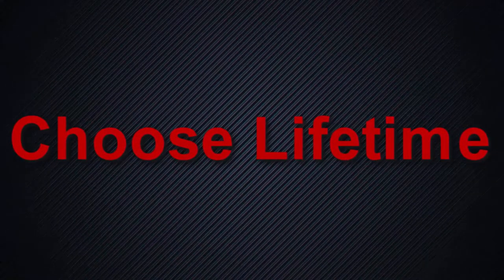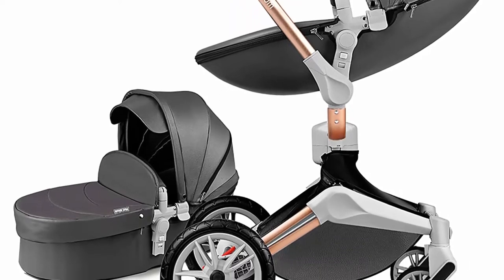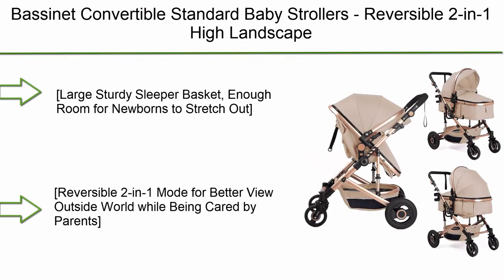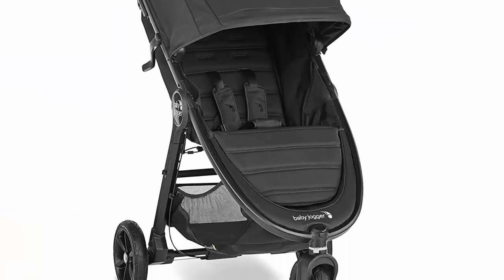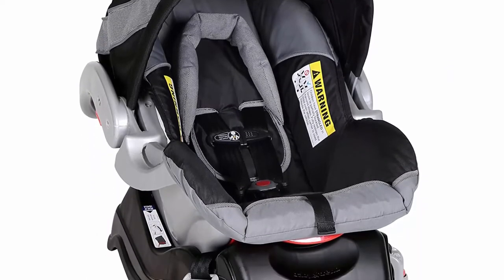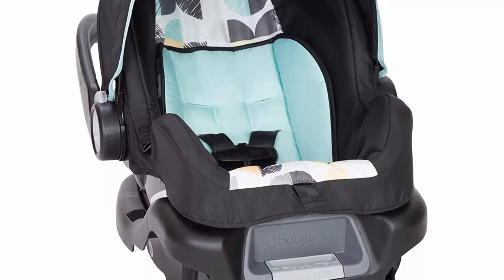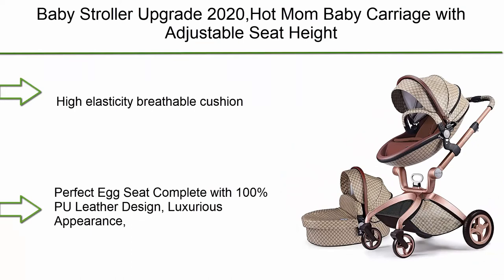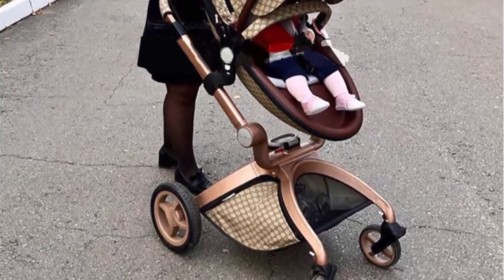✅ 10 Best Baby Strollers New Model 2022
❥ Top 1. Baby Stroller Upgrade,Hot Mom Baby Carriage with Adjustable Seat

❥ Top 2.  Graco NimbleLite Stroller | Lightweight Stroller, Under 15 Pounds, Car Seat Compatible, Compact Fold, Hailey

❥ Top 3.  Baby Trend EZ Ride 35 Travel System, Doodle Dots

❥ Top 4.  Baby Jogger City Mini GT2 All-Terrain Stroller, Opulent Black

❥ Top 5.  Baby Trend Expedition Jogger Travel System, Millennium White

❥ Top 6. Baby Jogger City Mini GT2 All-Terrain Stroller, Jet

❥ Top 7. Bassinet Convertible Standard Baby Strollers - Reversible 2-in-1 High Landscape Folding Newborn Pushchair

❥ Top 8.  Blahoo Baby Stroller for Toddler .Foldable Aluminum Alloy Pushchair with Adjustable Backrest.Strollers Add Stroller Cover, Cup Holder, Net (Coffee)

❥ Top 9. Evenflo Pivot Modular Travel System With SafeMax Car Seat

❥ Top 10.  Baby Stroller 360 Rotation Function